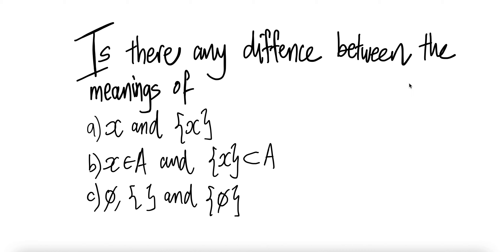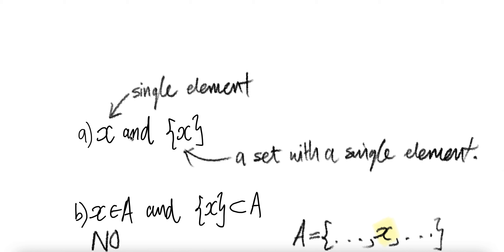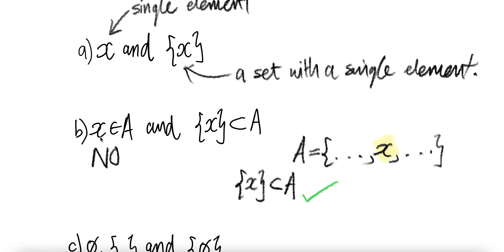Is there any difference between the meanings of ...